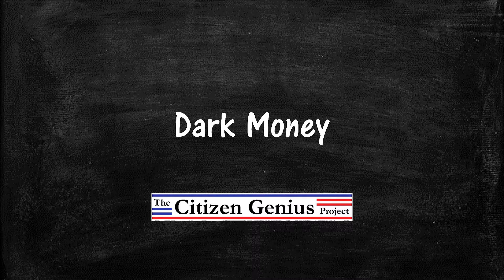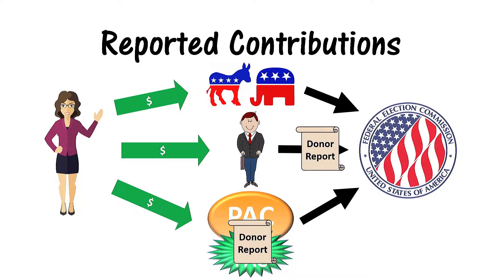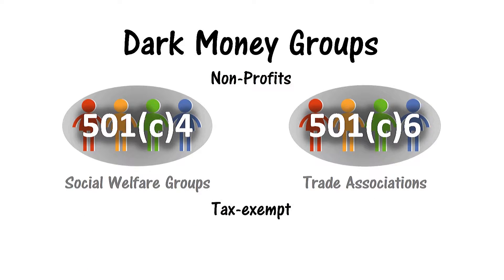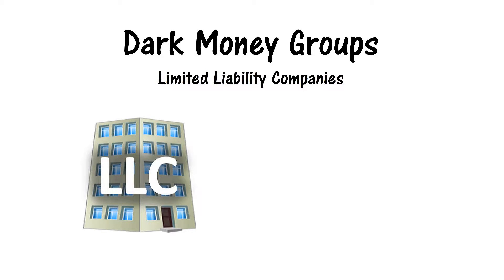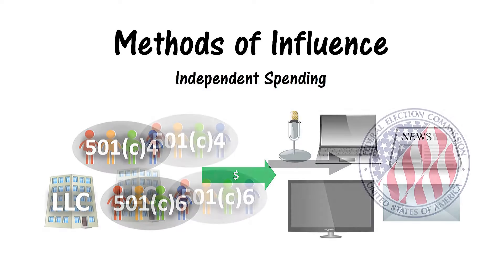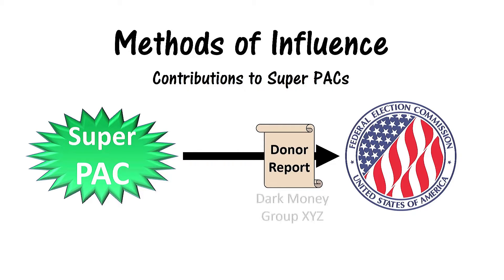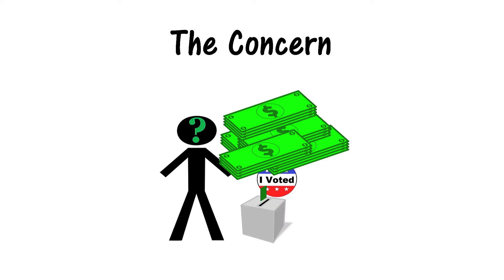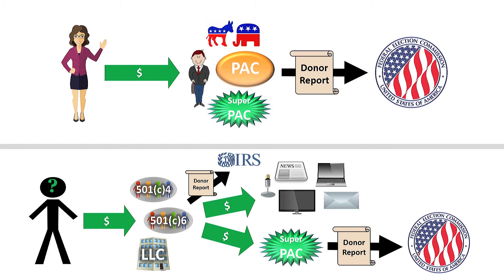Dark Money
Dark money is money spent to influence elections and politicians that cannot be traced to a specific donor.  This video explains why dark money exists and how individuals and organizations hide their spending from the FEC.